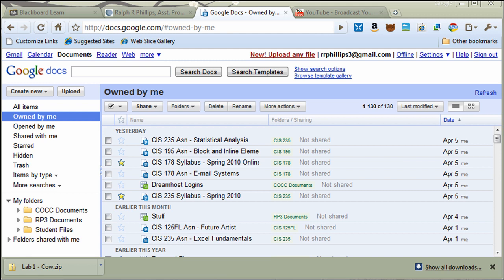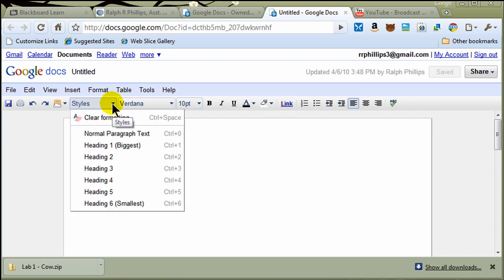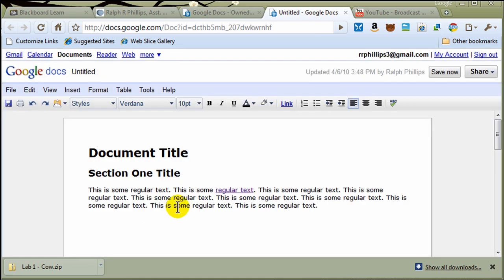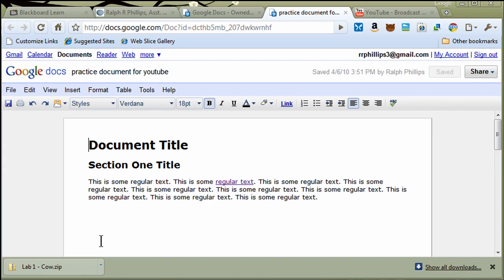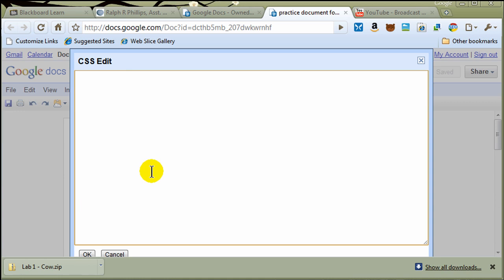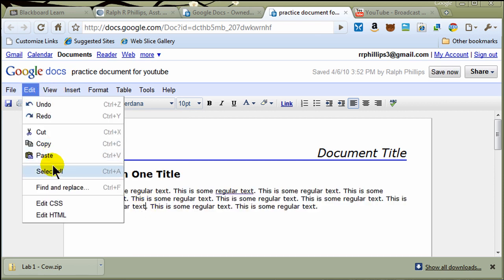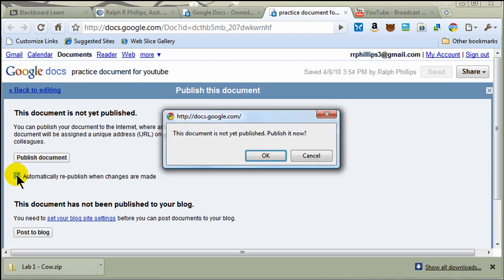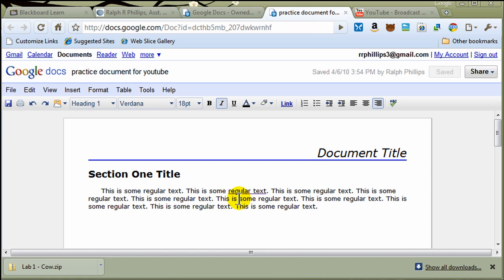Google Docs - Styles and Sharing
working with the CSS editor in Google docs and sharing documents